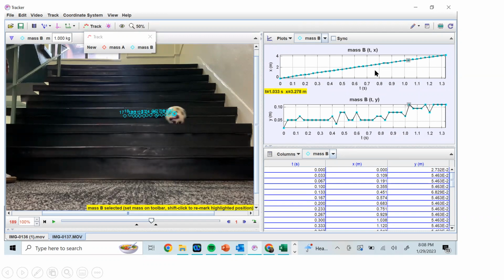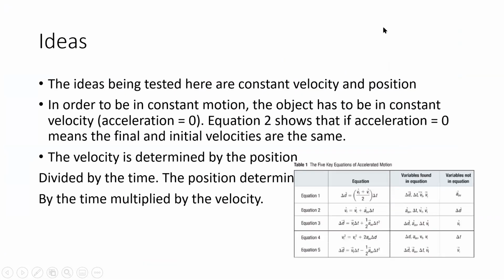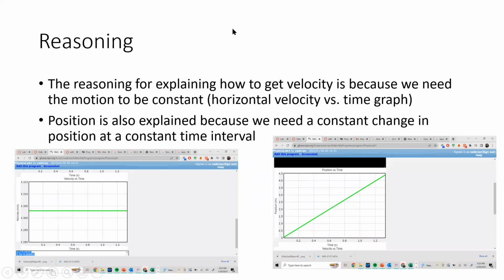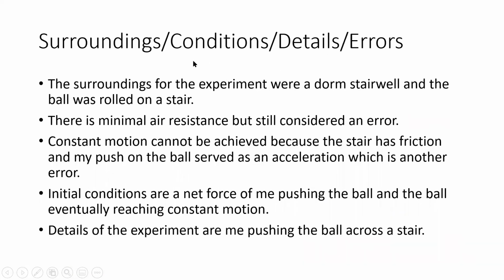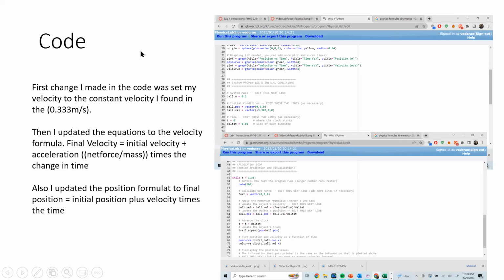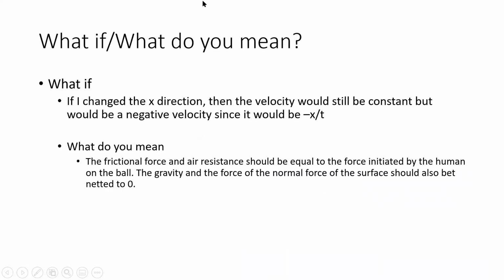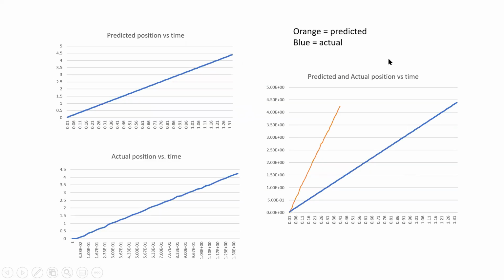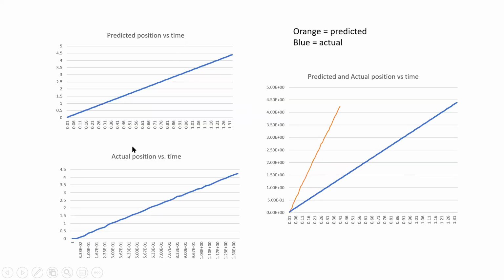Lab 1 Phys 2211 Position vs Time